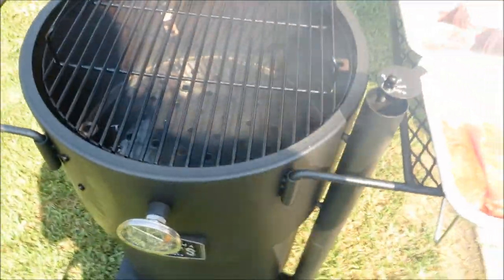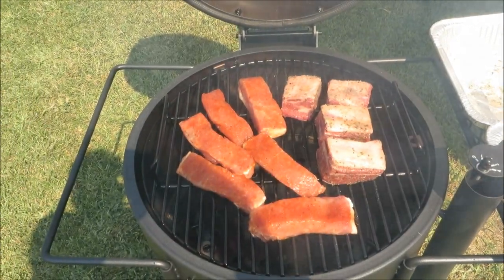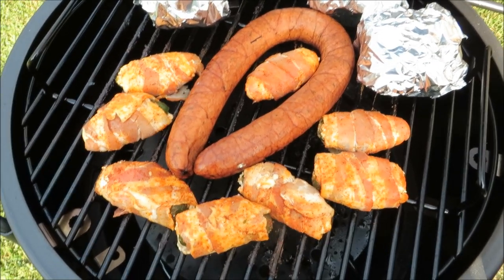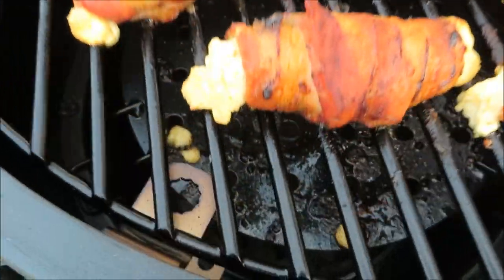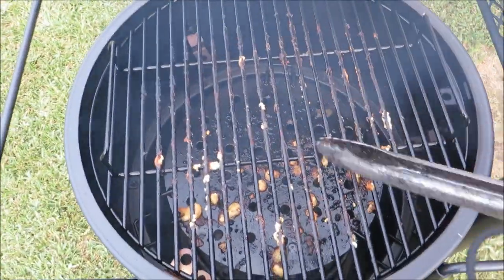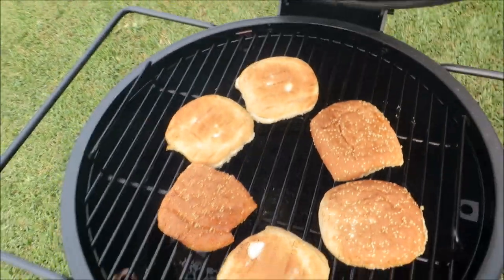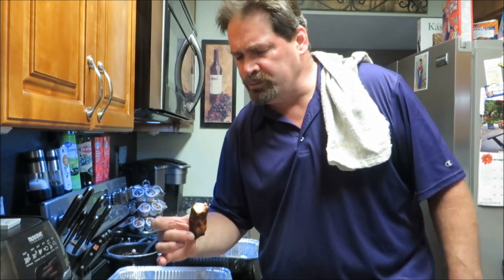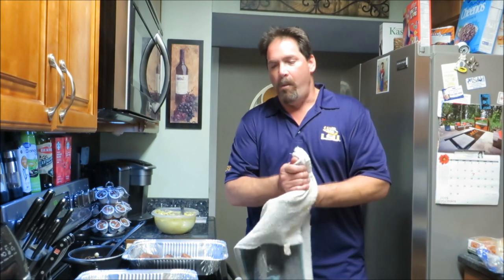1st cook on the Oklahoma Joe's Drum Smoker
After I burned in my Oklahoma Joe's Drum Smoker I smoked some beef short ribs, pork ribs, sausage, jalapeno poppers, and garlic bread.
This Smoker is a COOKING MACHINE !!!